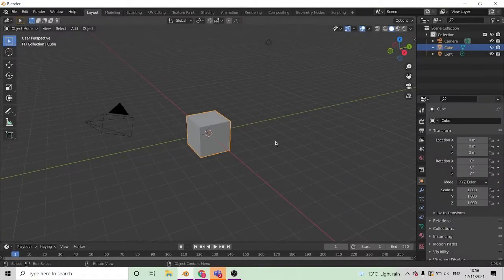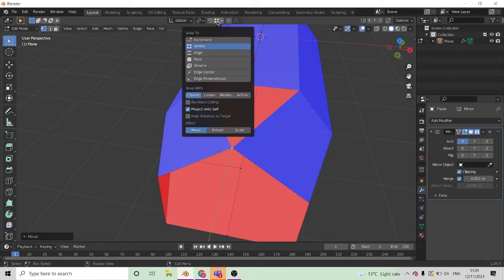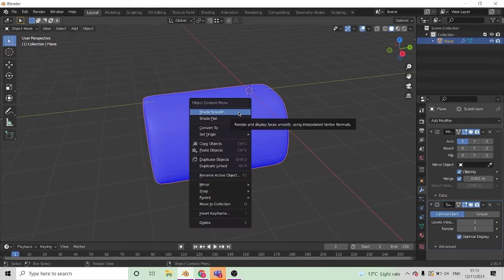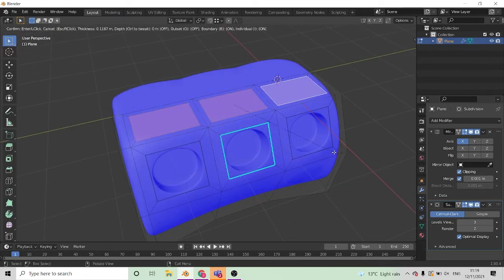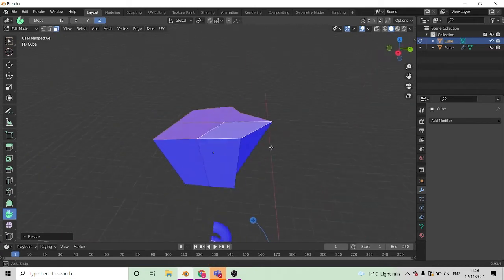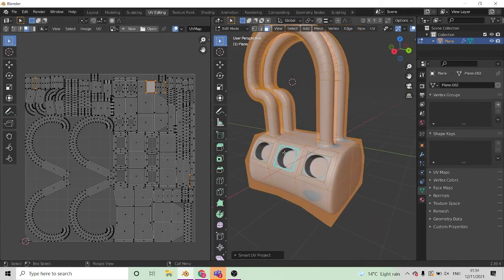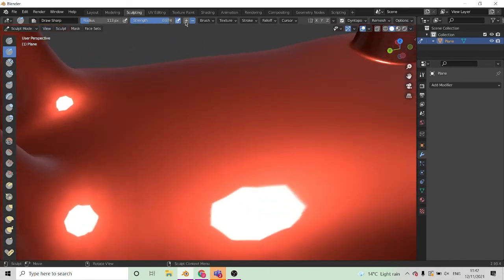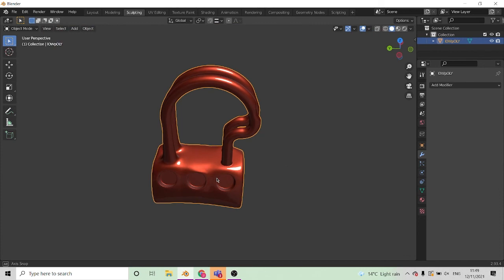Advanced Blender Modelling Class (With Questions)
This session will demonstrate some advanced modelling tools and techniques within Blender.